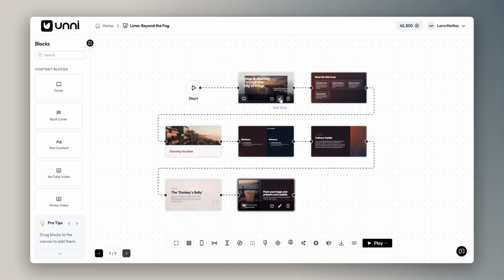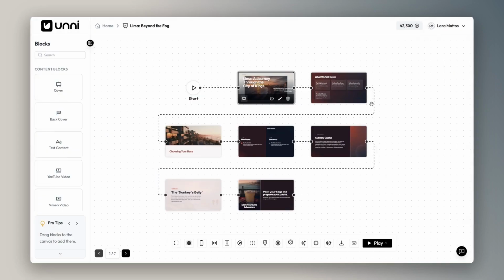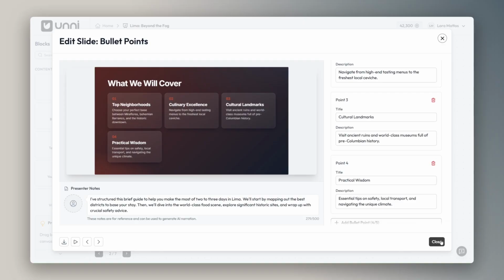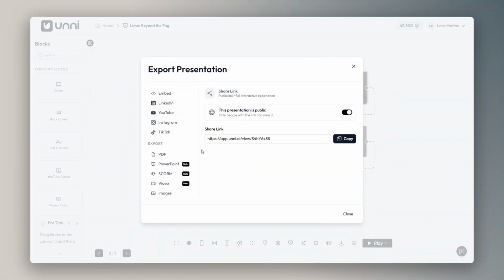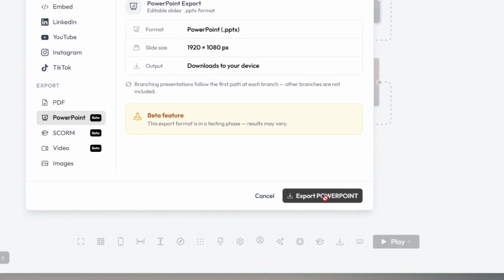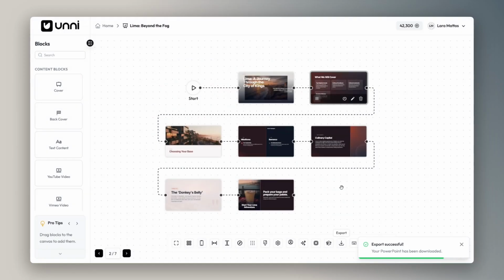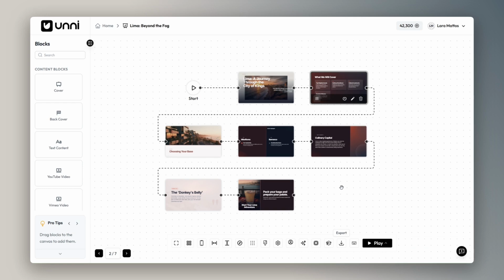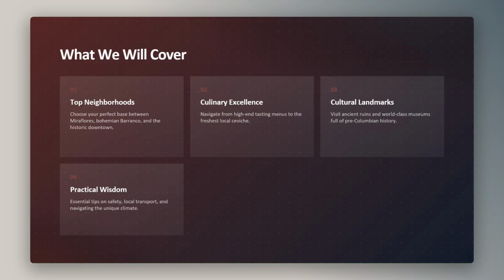How to Export your Presentations to Power Point using AI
This tutorial shows you how to export your presentations and courses to Power Point using AI with the platform Unni.ai